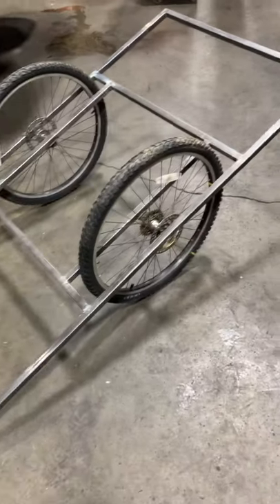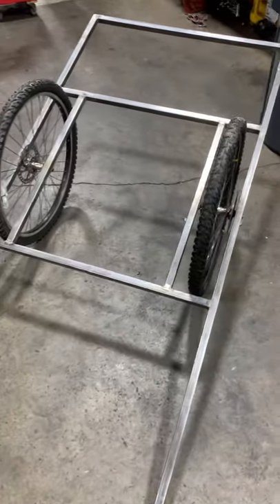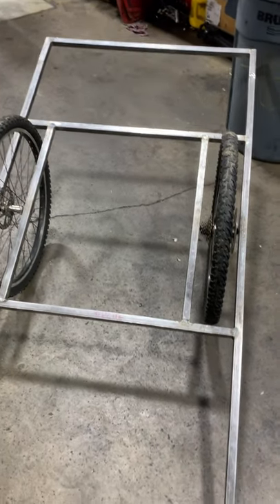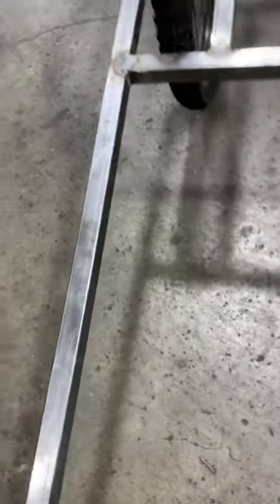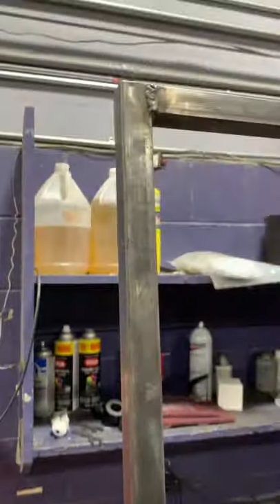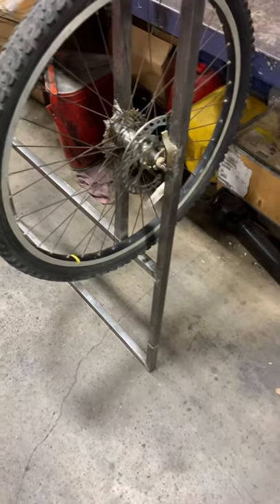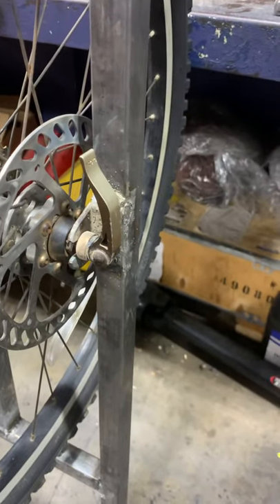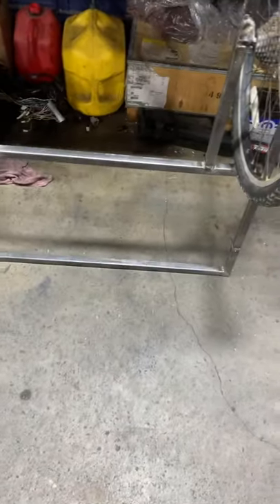Bicycle camper update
Rolling chassis for my bicycle camper build.